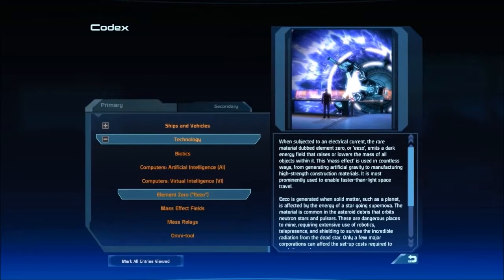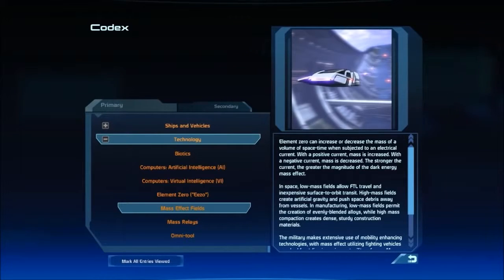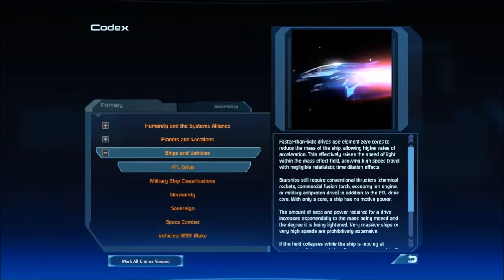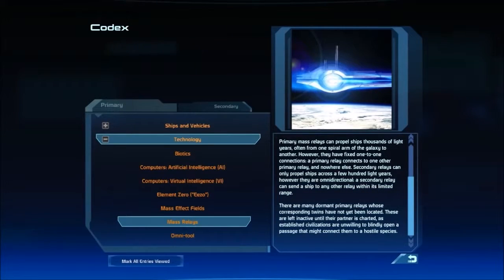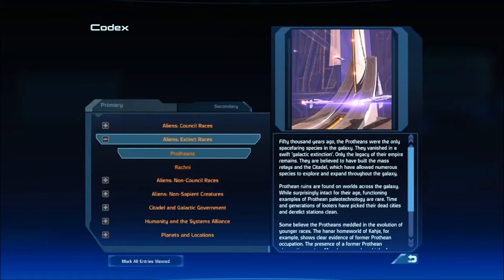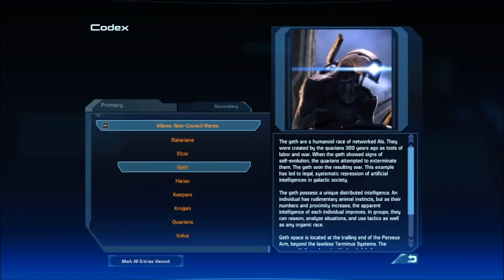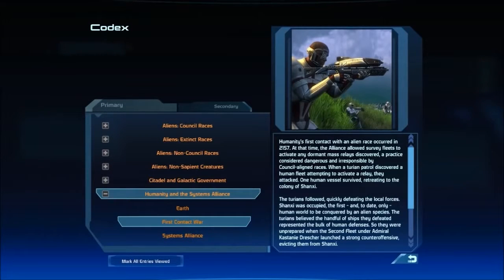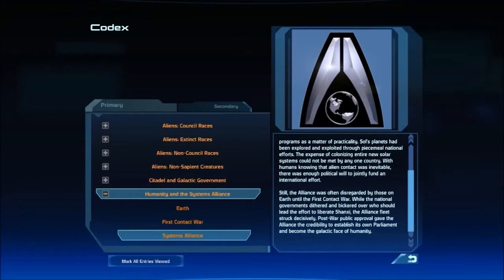Codex Volume I: Science, Technology, and History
Codex entries included:

Element Zero
Mass Effect Fields
FTL Drives
Mass Relays
Citadel Space
Protheans
Geth
First Contact War
Systems Alliance